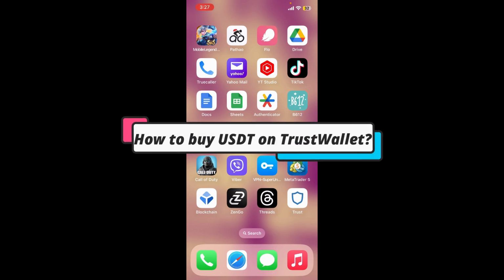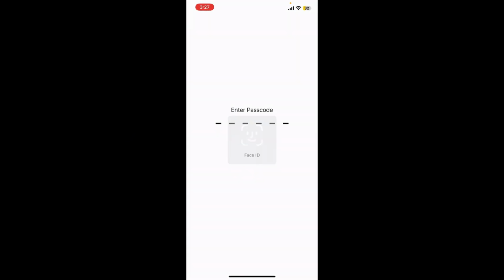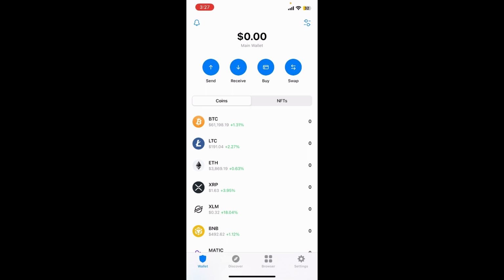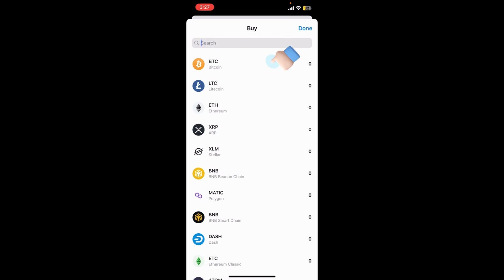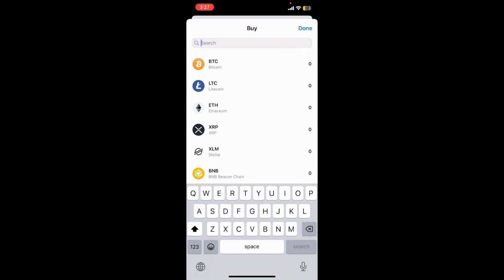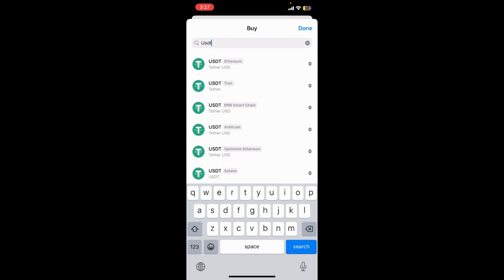How To Buy USDT on Trust Wallet App 2023?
In this essential tutorial, we'll show you how to buy USDT (Tether) on TrustWallet, empowering you to hold a stable and secure digital asset pegged to the US dollar. USDT is a popular stablecoin widely used for trading and as a safe haven during volatile market conditions. Our step-by-step guide will walk you through setting up TrustWallet, connecting it to a reputable exchange, and seamlessly purchasing USDT. Whether you're a trader or a long-term holder, this video will equip you with the knowledge to confidently navigate the process. Watch now and experience the stability and convenience of USDT on TrustWallet!